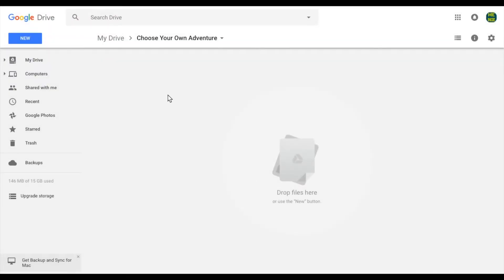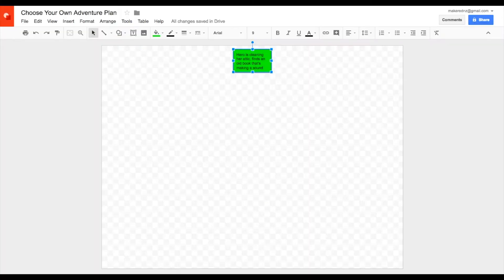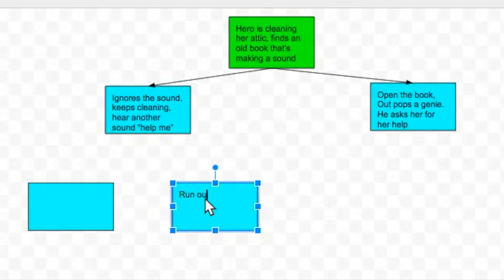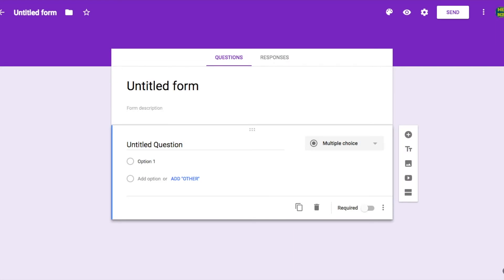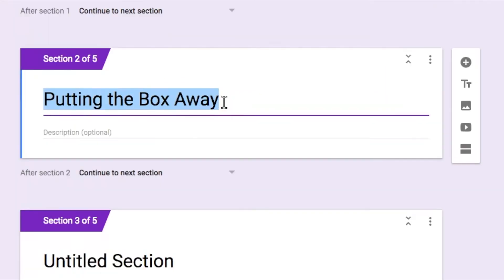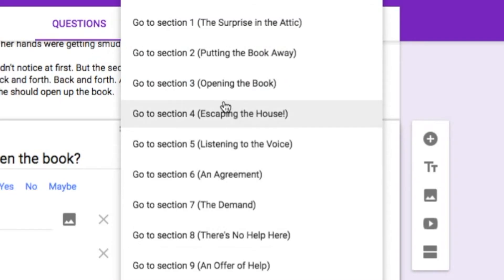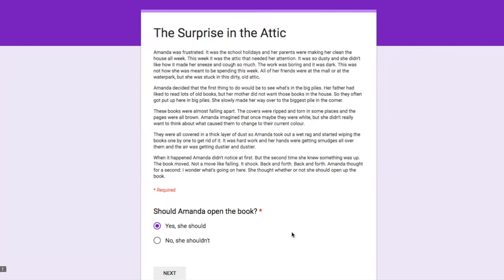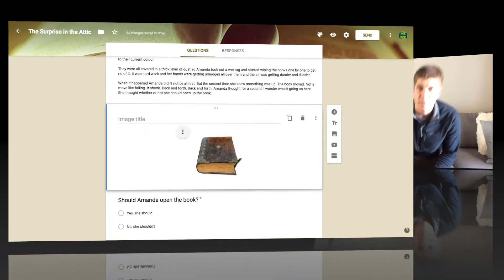Write A Choose Your Own Adventure Story With Forms - Coding Across the Curriculum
If you've used this video, please fill out the feedback form so future videos can be improved

Please share any stories you've made in the comments so others can get inspiration from your work.

Click on the links below to go to a specific part of the video:
0:00 Introduction
0:36 Google Drawing
1:14 Google Forms
1:34 How is this Computational Thinking/Coding
2:05 Planning a Story
7:31 Writing a Story
10:55 Linking Your Choices
13:25 Testing the Story
14:42 Adding Images and Videos
16:27 Wrap-Up